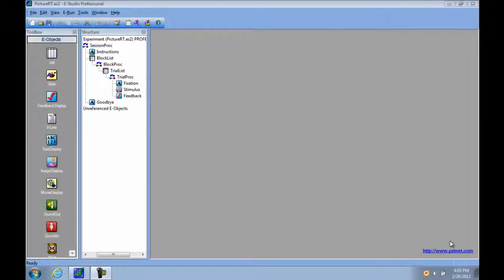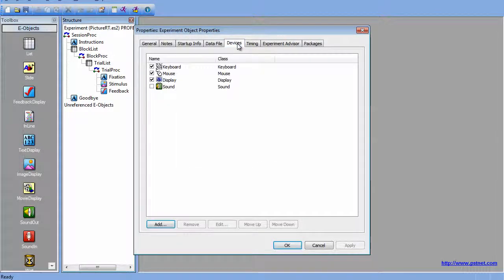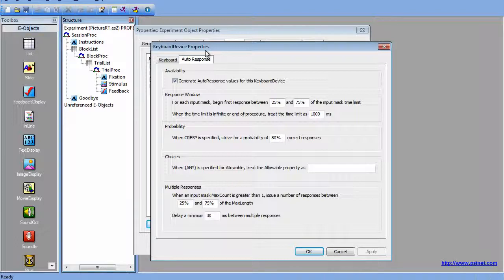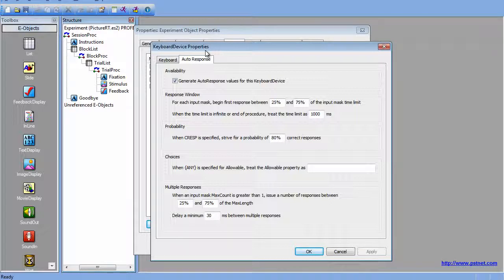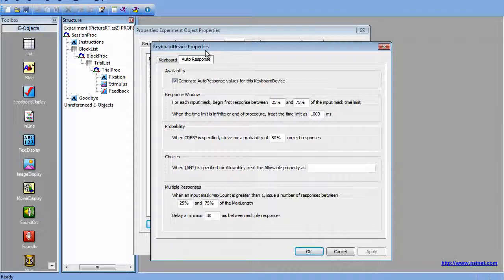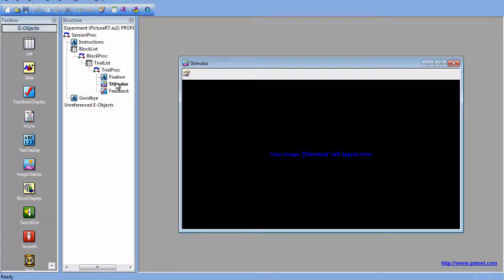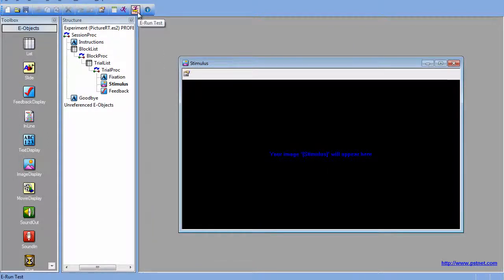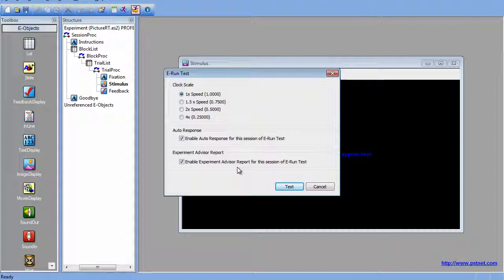如何在實驗套裝程式 E-Prime 裡執行程式內容及鍵盤設定_ PST NET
E-Prime 是心理學相關實驗最常被使用的套裝軟體，可以讓使用者快速上手，就可以執行複雜的實驗刺激畫面呈現，可隨機呈現畫面，也可提供答題狀況的回饋，且畫面的呈現最短可以到10毫秒的速度，讓研究者可以挑戰人類心理感知的極限～